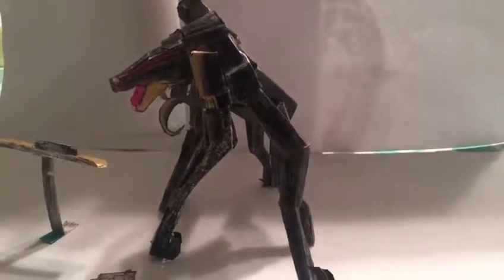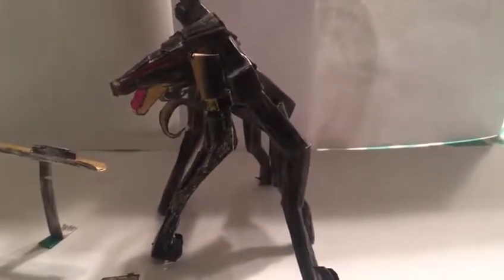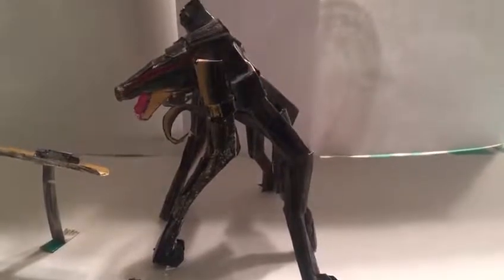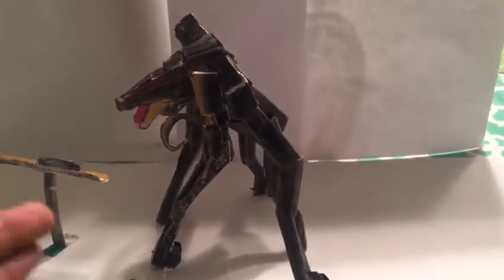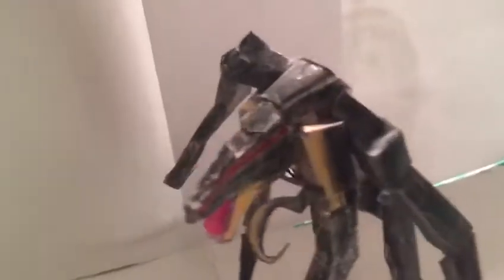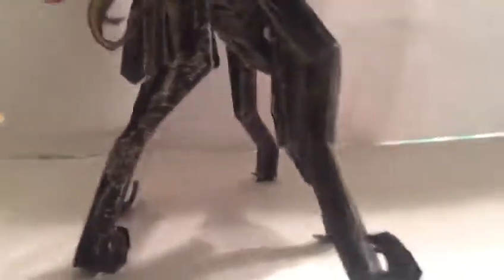Godzilla King Of The Monsters 2019 Tamashi Nations S.H.Monsterarts Female MUTO Sneak Peak Figure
- Full video will arrive soon.Bad camera storage currently.

-Homemade Articulated S.H.Monsterarts Female MUTO figure inspired by the Godzilla 2014 MUTO design. Made out of paper plastic.More than 10 Points Of articulation including head, jaw, neck, 8 articulated joints total in the kaiju’s front legs, belly articulated joint and articulation in the back legs.Not a scam.Figure is Authentic and made with passion and detailed for perfection. Includes mini tank (which can be inserted in MUTO jaws), Exclusive Male MUTO figure (with articulated legs) and bridge with mini green train (based on the scene of female MUTO close encounter with Brody).2 exist.no returns no refunds.This is version 2 which includes 1 Articulated detailed Female MUTO figure, 1 articulated Male MUTO figure, 1 bridge and 1 tank.

-Satisfaction Guarantee 100%

-Link to purchase Figure